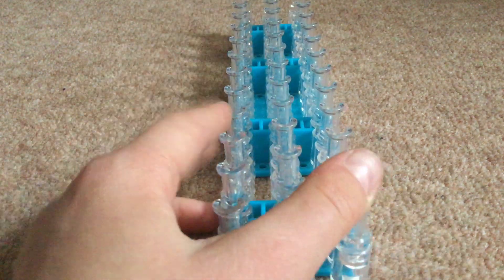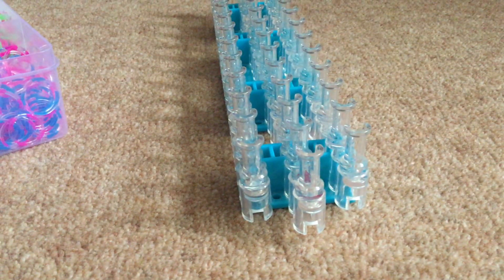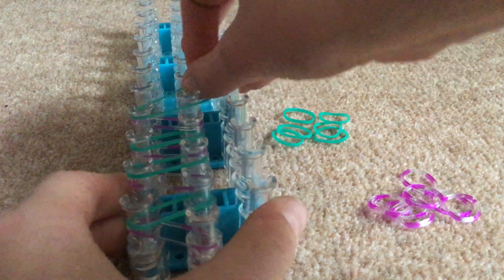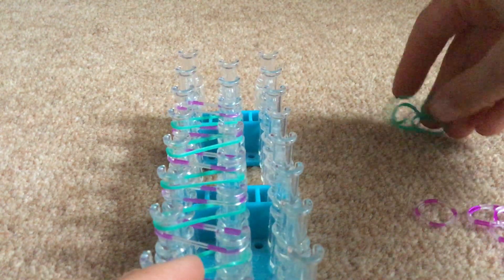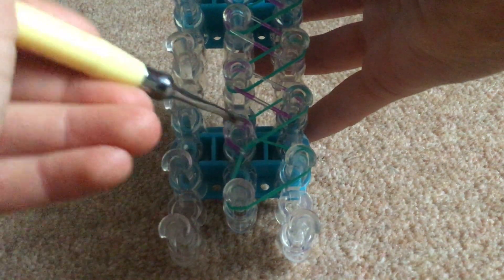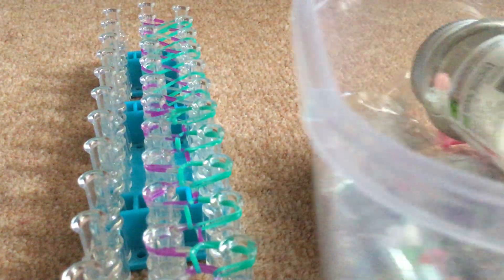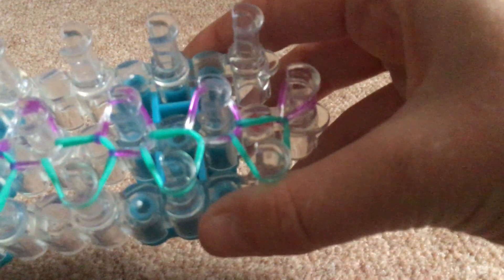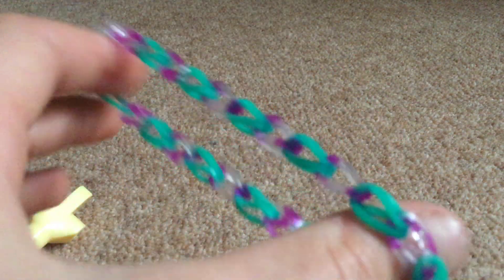How to make a single chain bracelet